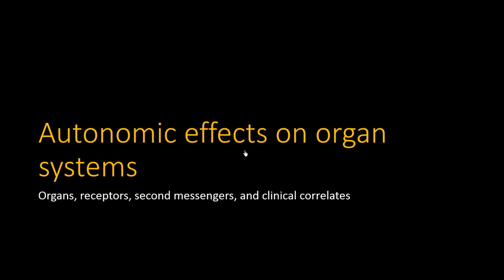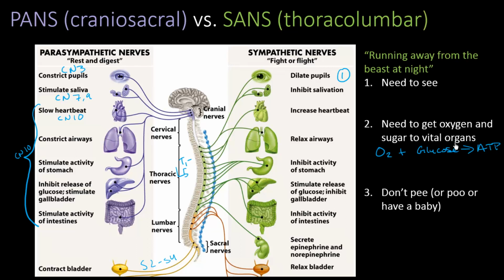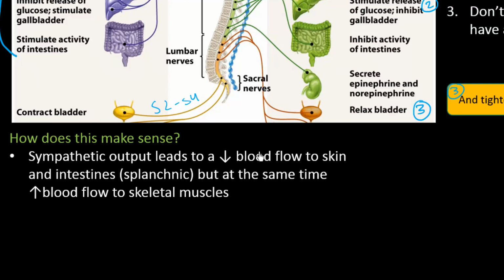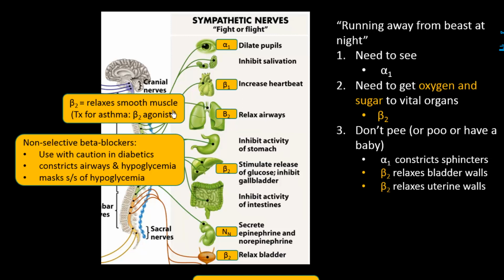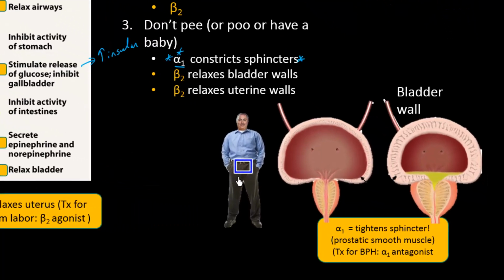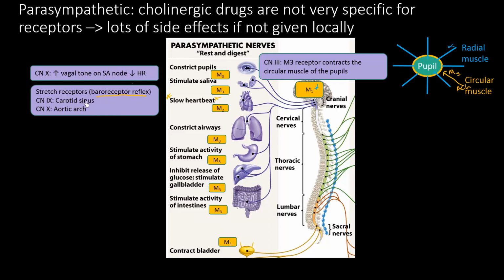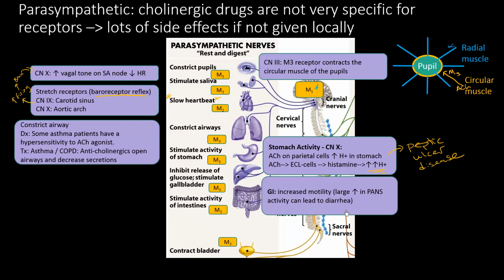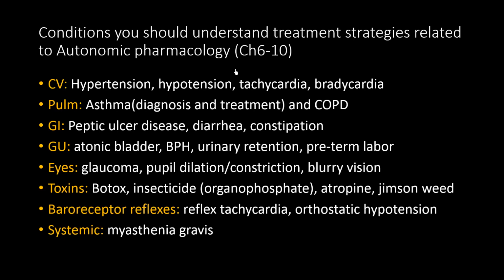02- Sympathetic and Parasympathetic- Autonomic Pharmacology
Autonomic Pharmacology Lecture 2 - This lecture covers sympathetic and parasympathetic autonomic pharmacology.